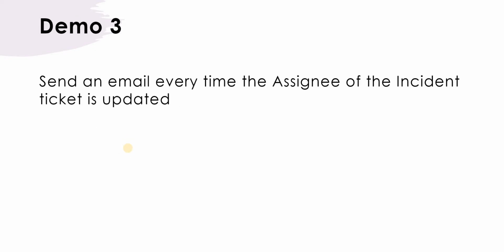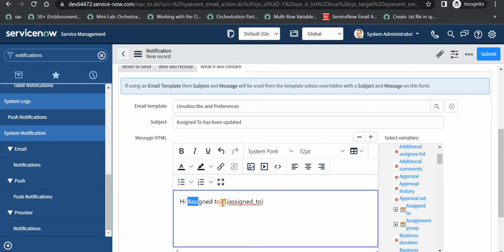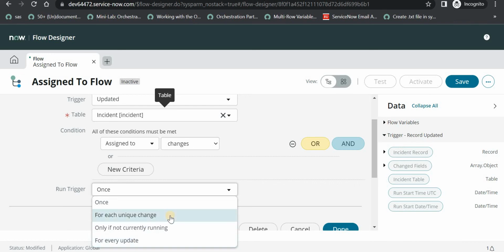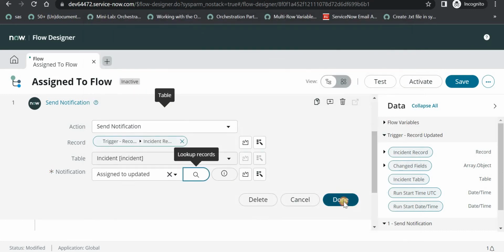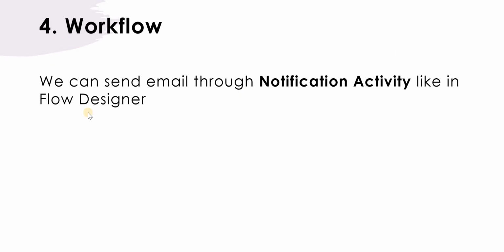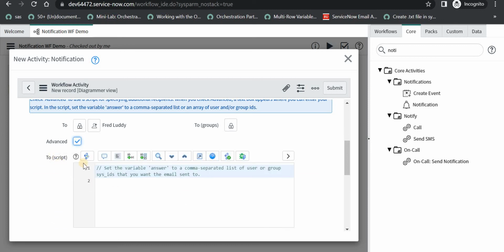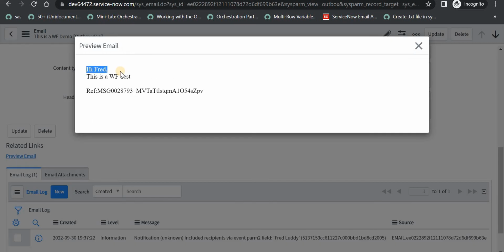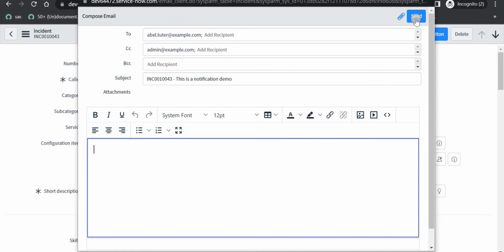Part 2 - How to send emails in ServiceNow?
In this video, we will see next two ways, how can we send an email in ServiceNow. The previous two ways are discussed in an earlier video.

00:00 - Introduction
00:28 - Flow Designer
08:20 - Workflow
12:26 - Bonus Tip